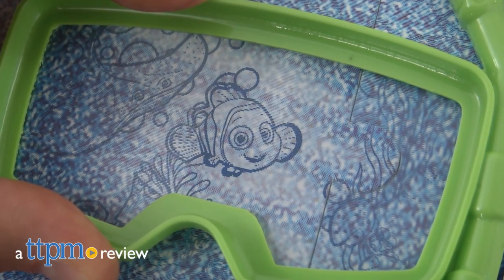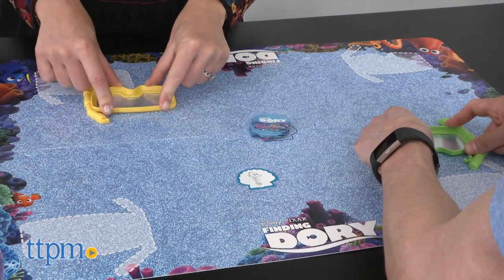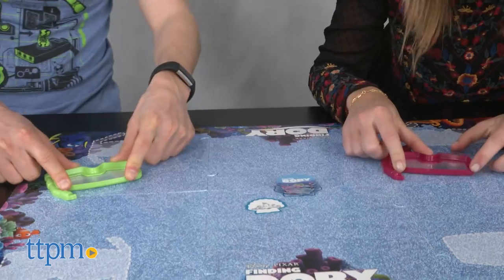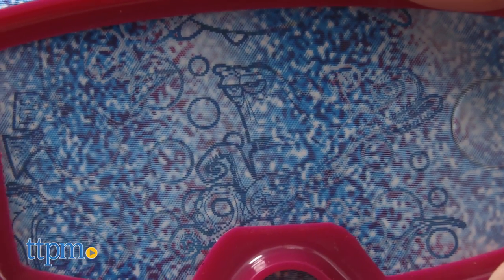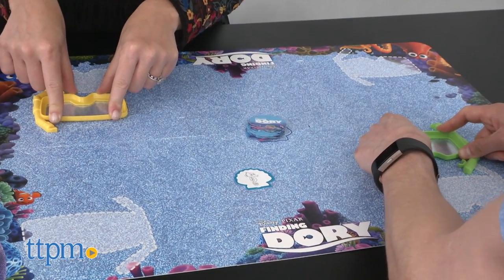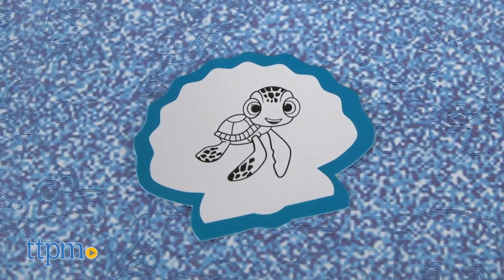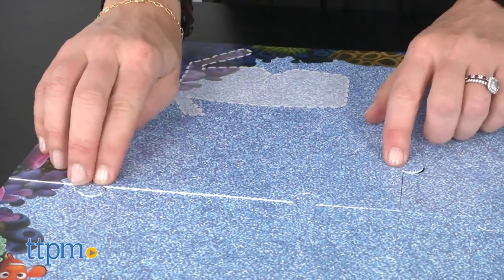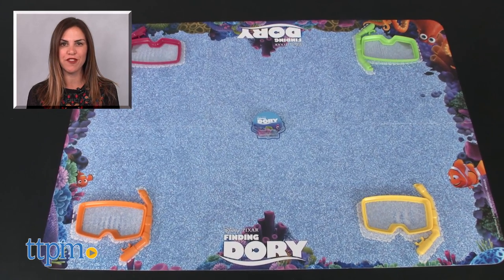Finding Dory See Search Game from Spin Master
Finding Dory See Search game! From Spin Master. 2-4 player game for kids 3+. Players look for hidden images of Finding Dory characters using a dive mask. Race to find Dory, Nemo, Bailey, Destiny, Hank, and more pictures on Seashell cards. TTPM reviews this and more Finding Dory toys! For full review and shopping info

Product Info: The Finding Dory See Search game from Spin Master is a 2-4 player game for kids ages 3 and up to find hidden images on the game board. It includes four Diver Masks, six Interlocking Game Boards, 24 Cards, and an Instruction Guide. Each player gets a dive mask designed to uncover the hidden pictures. Players take turns flipping over Seashell cards with Finding Dory characters on them. Once the card is flipped and the character is revealed, all players race to find the image of that character on the board using their mask. The first player to find the image, keeps the card, and the first player to collect three cards, wins the game.